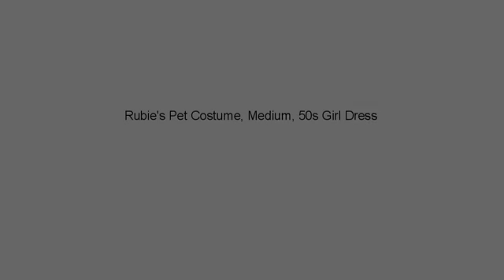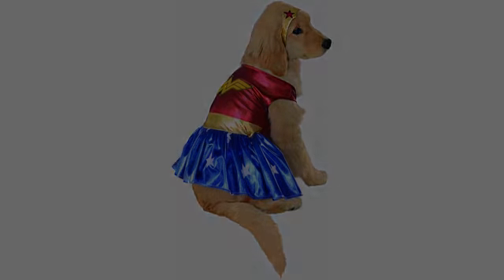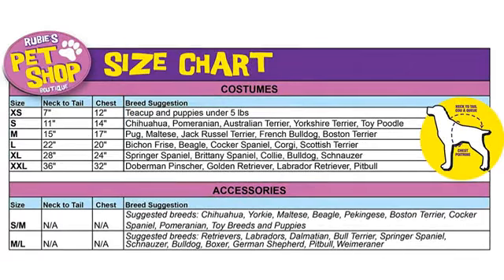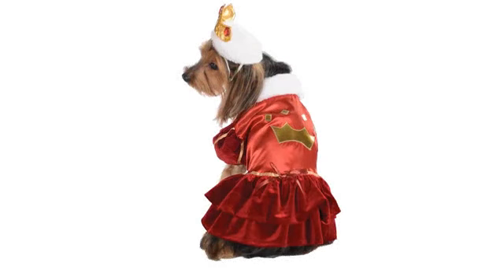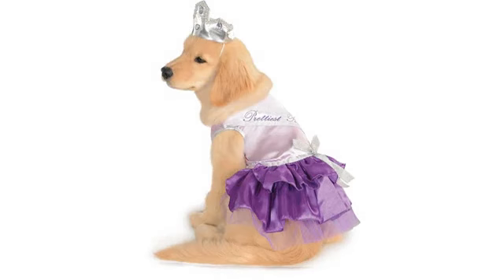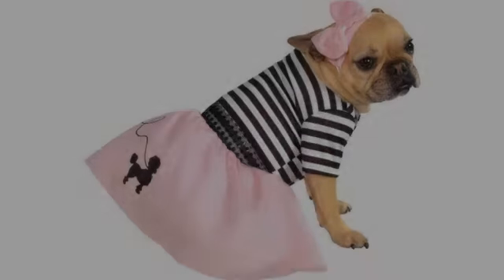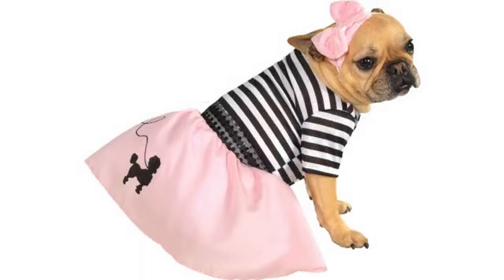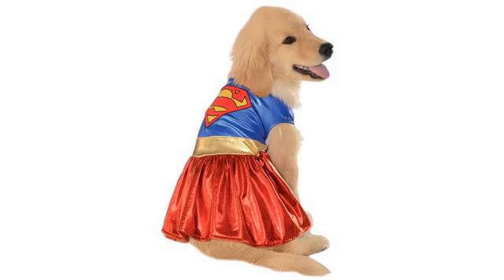Must See Review! Rubie's Pet Costume, Medium, 50s Girl Dress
Striped dress with pink poodle skirt and matching costume headpiece Size Medium fits up to 17-inch chest and 15-inch neck to tail Suggested for Pug, Maltese, Jack Russell Terrier, French Bulldog, Boston Terrier and similar size animals Great for a party, parade, photo shoot or play date Let your dog join the fun in a costume from Rubies Costume Company